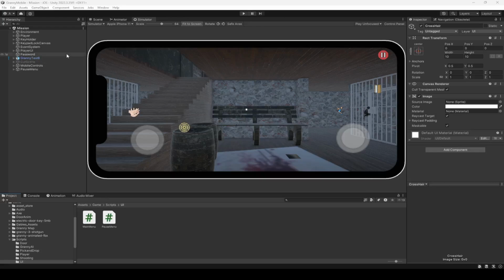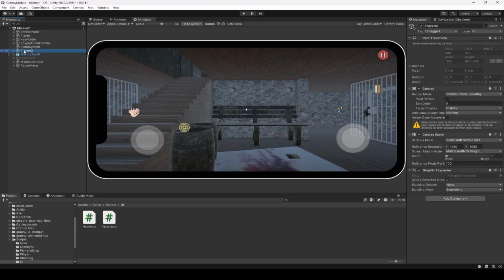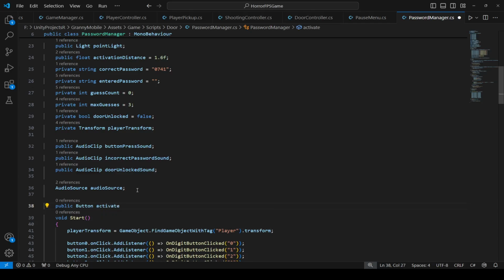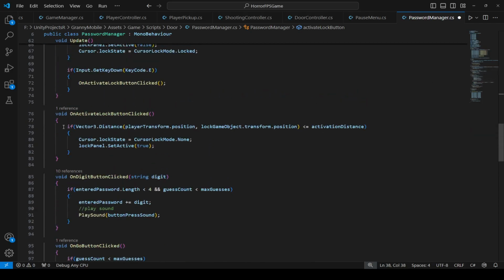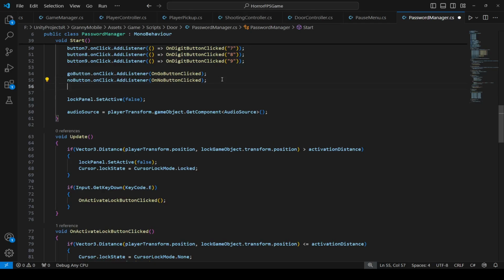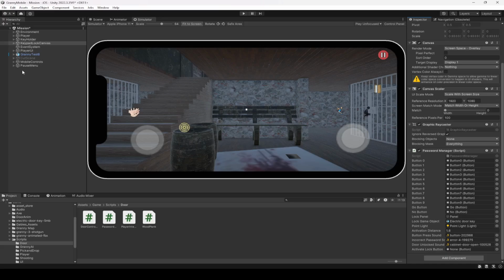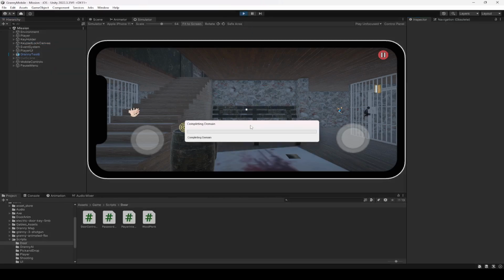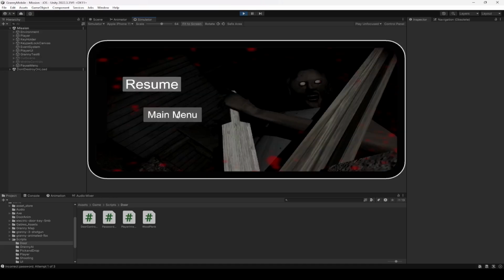Unity Interact with Door Keypad Lock Tutorial | Learn iOS Android Mobile Game Development Course